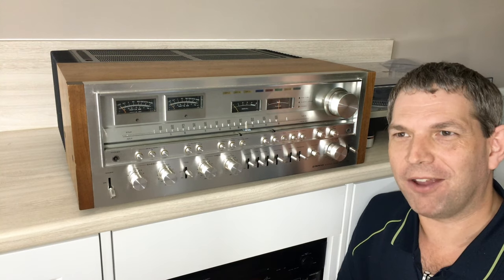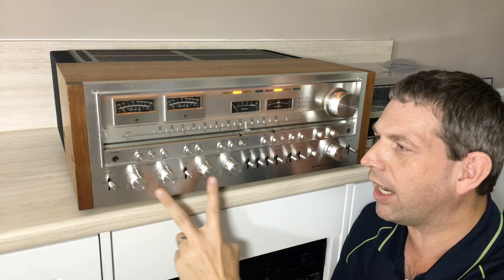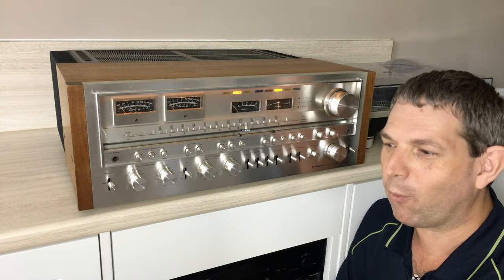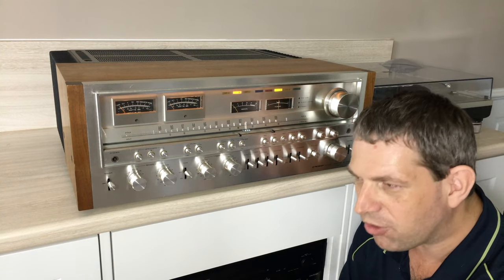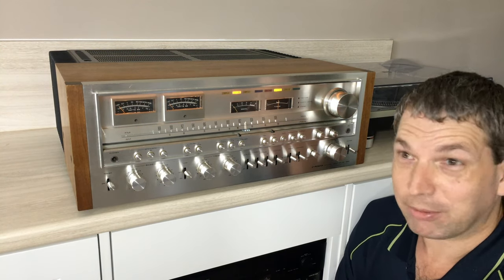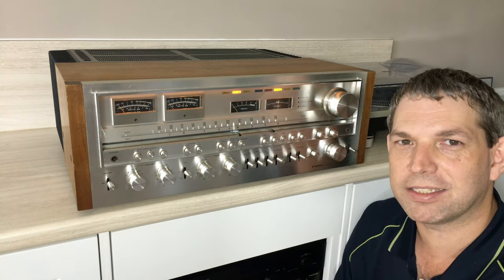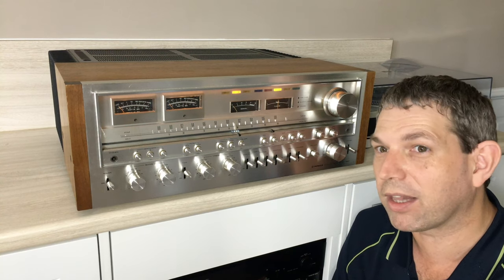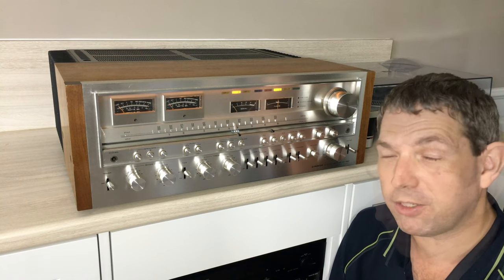Josef Hi-Fi 6 AMPLIFIER - Pioneer SX - 1980 VU Meters My Pursuit For Sumptuous Sound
TADA,

The PIONEER SX - 1980  There is nothing more really to say but here it is in all its original glory.  A receiver that simply came along and blew everything else into the weeds.  It sounds BETTER than it looks and if only I could capture that sonic movement and the feeling of the kidney massaging bass down to the kick of being winded this thing delivers like nothing else and that with me putting my hands over my ears saying ITS WAY TO LOUD and my wife saying ' its not even at 25%"  Nothing else can compare at a price we can afford and for that matter nothing else has presence quite like the original.  It takes centre stage where it belongs.  Looks and sounds just as incredible even when its off.  How many other amps can do that?  Enjoy